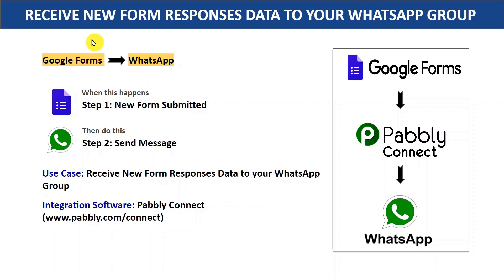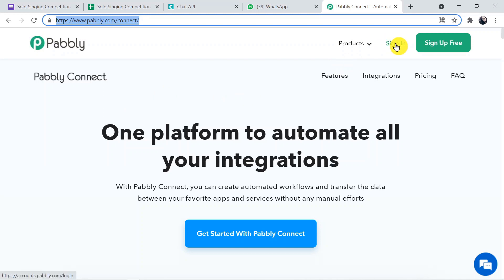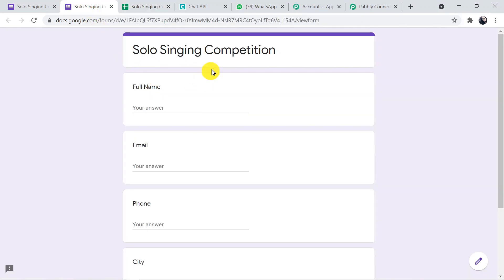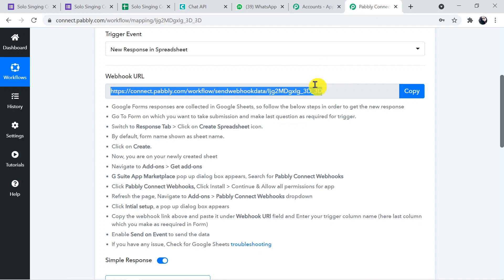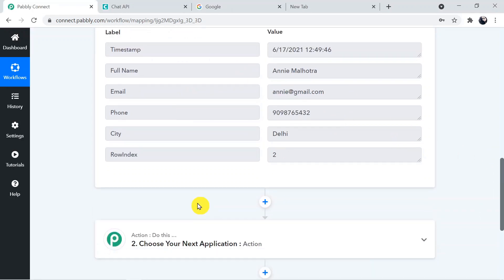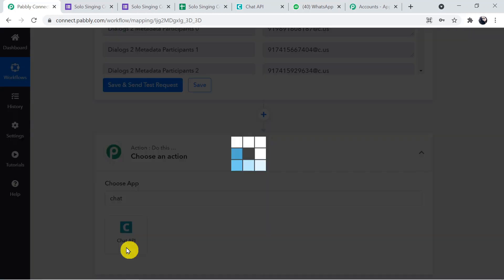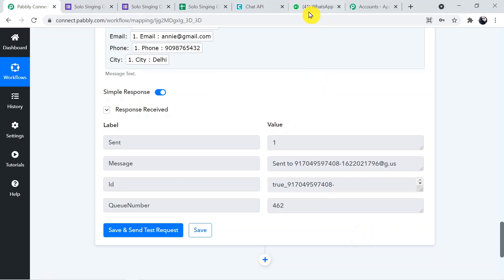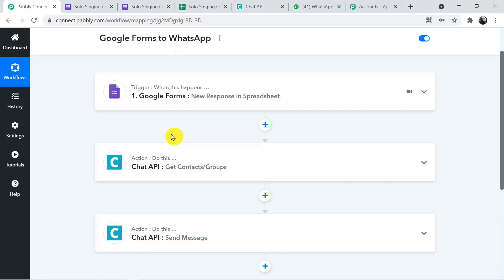Google Forms to WhatsApp - Receive New Form Responses Data to your WhatsApp Group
✅In this video, we will learn Google Forms WhatsApp integration, where you can receive new form response data to your WhatsApp group with the help of Pabbly Connect

Benefits of Pabbly Connect:

1. Automation: Save time, money, and resources by automating tasks.

2. Integration: Connect various web services to create efficient workflows.

3. Security: Enjoy industry-standard security for your data.

4. Scalability: Easily add new applications and services to your workflow.

5. Cost-effective: Choose from plans suitable for different business sizes, with no charges for internal tasks.